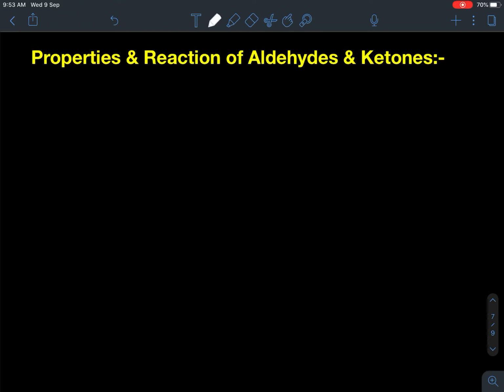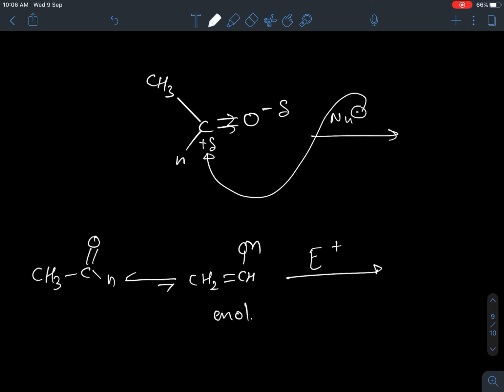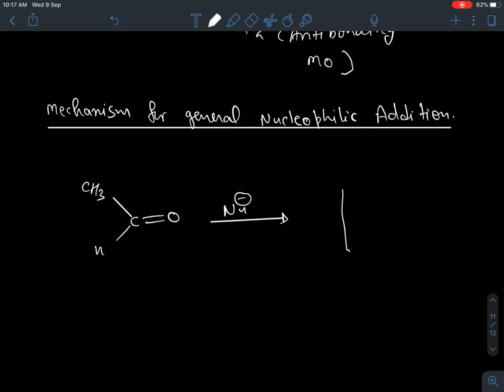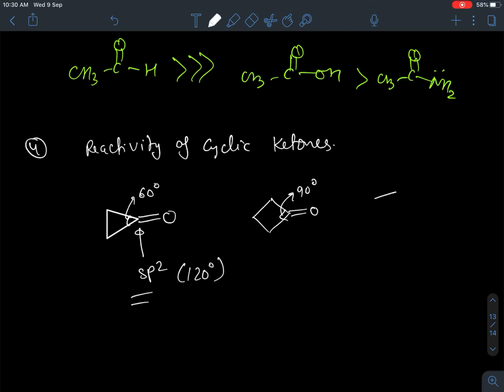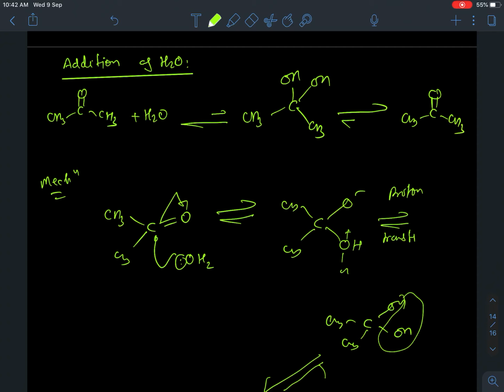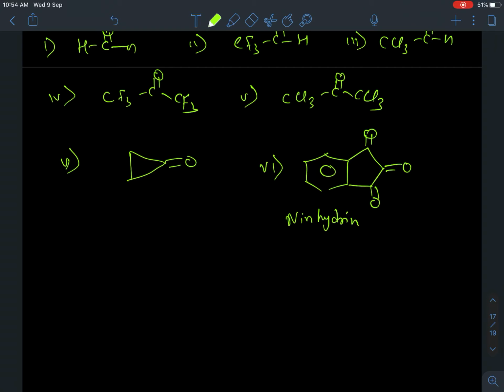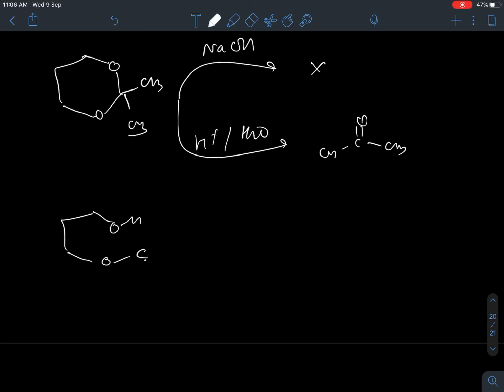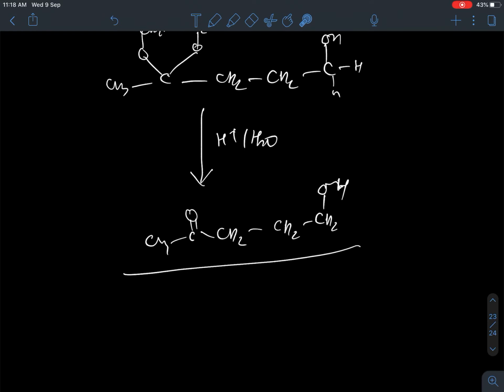Reactions of Aldehydes and ketones 01 | Shailesh Gupta Sir